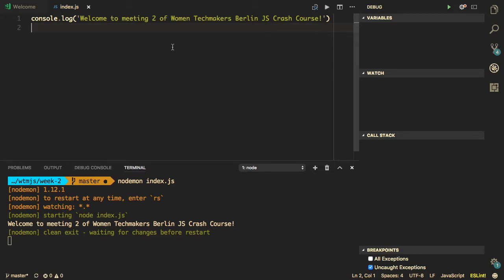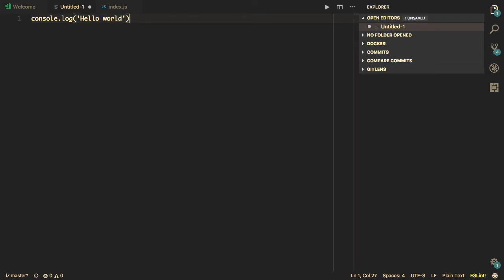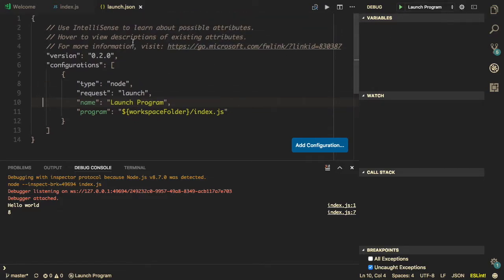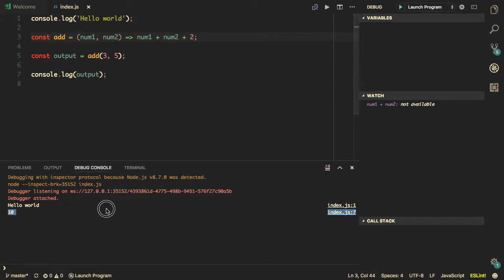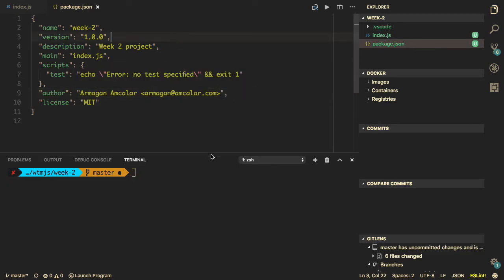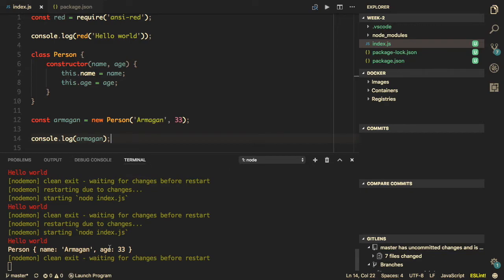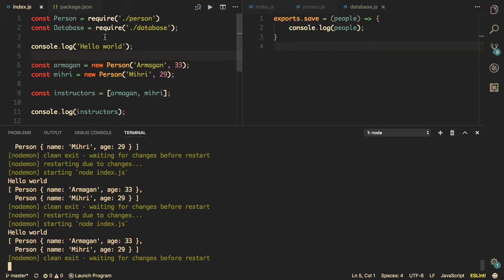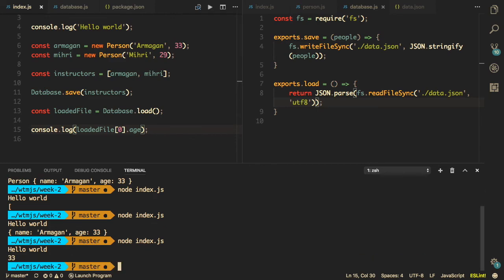Women Techmakers Berlin - JS Crash Course #2